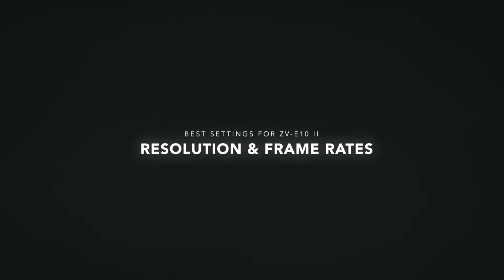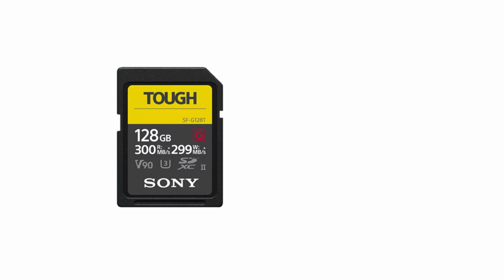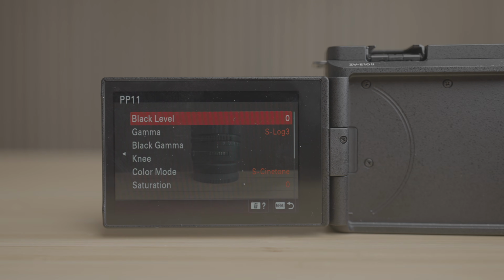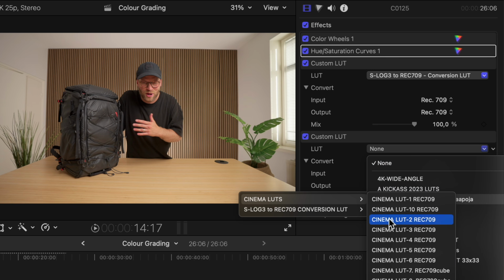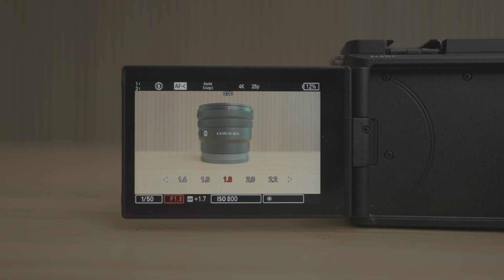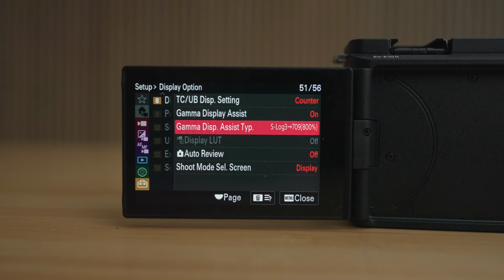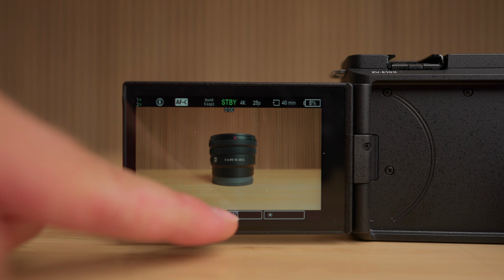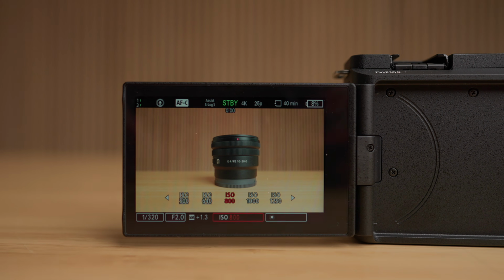Sony ZV E10 II - The BEST Settings for VIDEO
⚡︎MY EPIC BROLL CAMERA SONY A7SIII